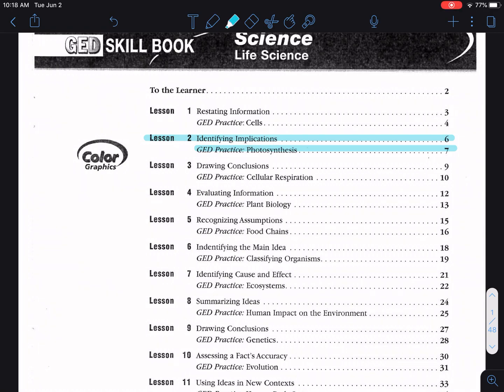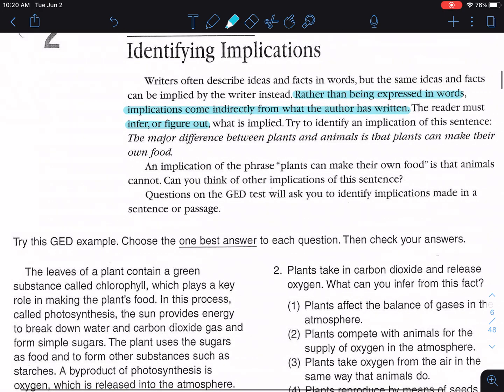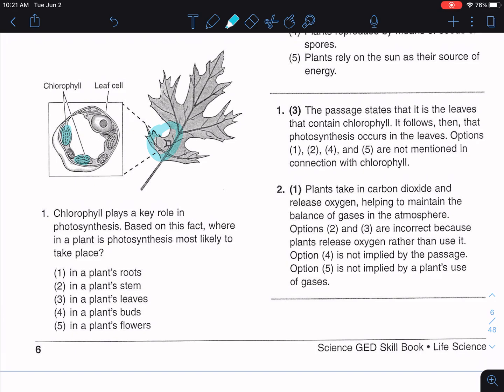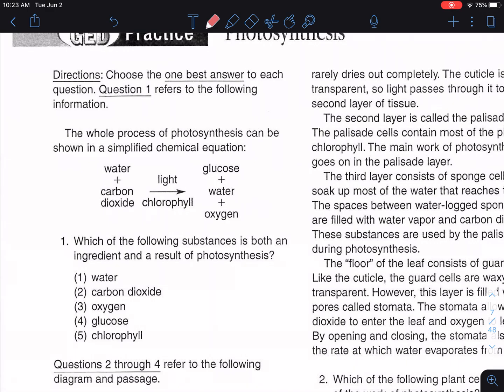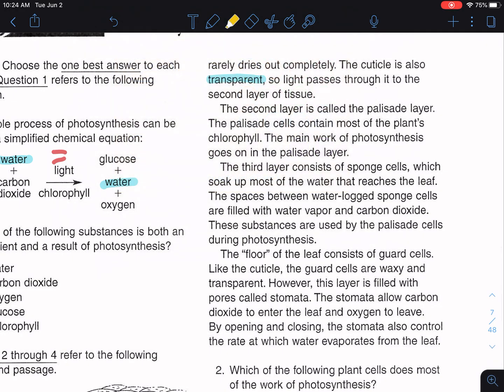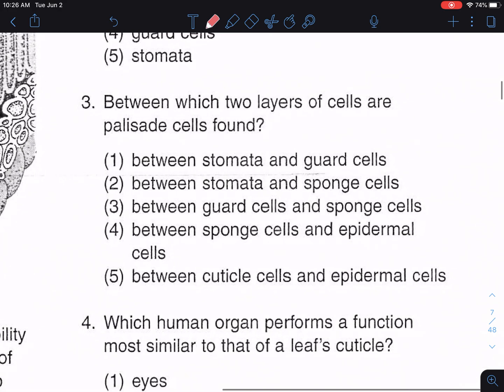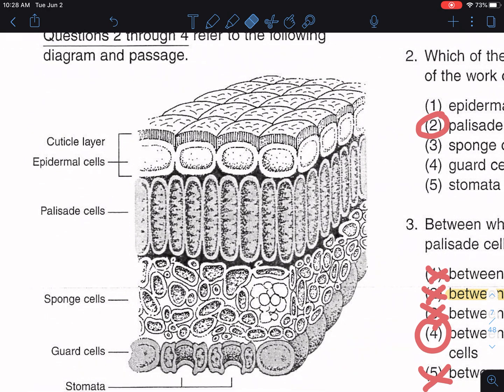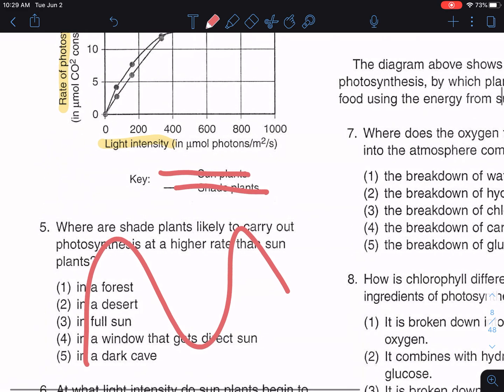Inferences Life Science Photosynthesis